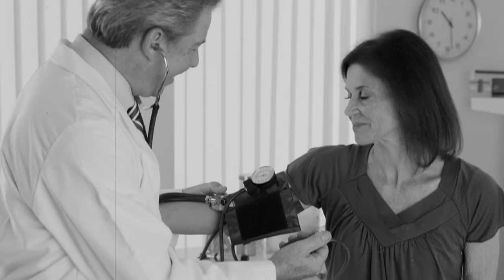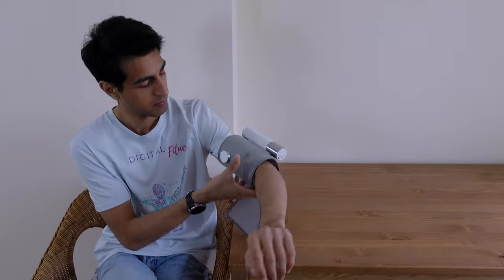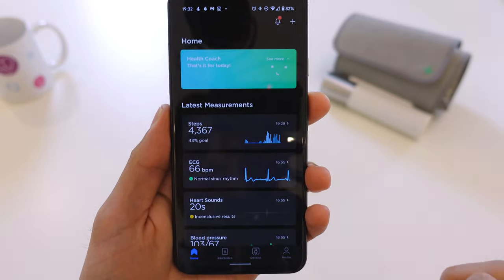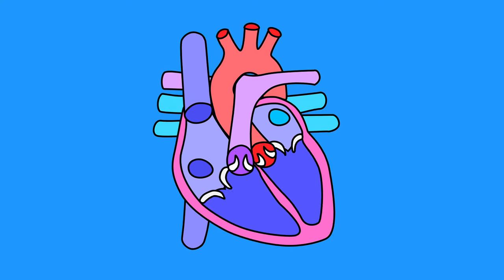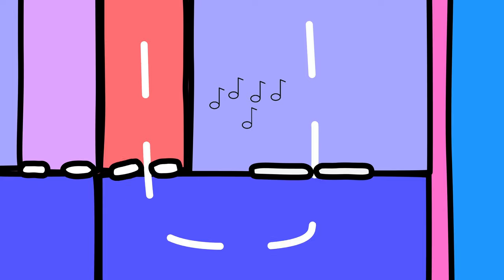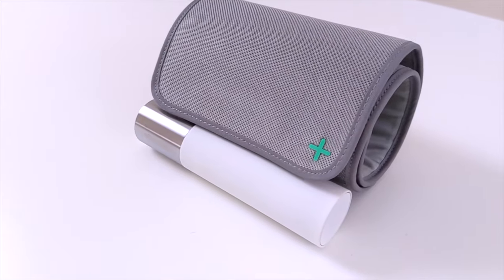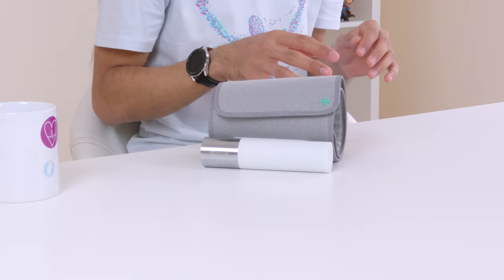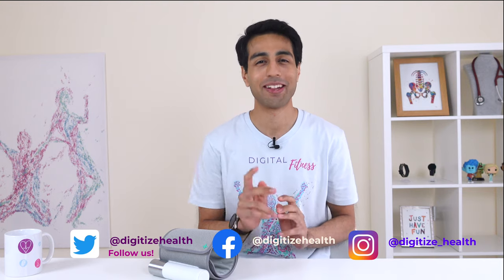The Withings BPM Core: One of the Best Blood Pressure Machines Available in 2020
The Withings BPM Core is possibly one of the best blood pressure machines/ cuffs currently available (available on Amazon It has the ability to not only measure your blood pressure but also screen for atrial fibrillation (an irregular heart beat) and listen out for abnormal heart sounds (medically called "murmurs"). If you're looking for a blood pressure device to help you keep a track of your health or to check if you have high (hypertension) or low (hypotension) blood pressure then find out why this device is so unique in our review!

PRODUCT (WHERE YOU CAN BUY THE WITHINGS BPM CORE):

PRODUCT (WHERE YOU CAN BUY CHEAPER BUT STILL RELIABLE BLOOD PRESSURE CUFFS):
⦿ The BP Machine I have used on my patients
⦿ Reliable Blood Pressure machines (Omron)

We purchased the product in this review and all our reviews are completely independent for which we do not get paid for positive or negative reviews. Our only focus is on providing you with totally impartial advice on products that could benefit your health.

KEY POINTS:
00:00 Introduction and the why it's important to measure blood pressure
1:39 What it's like to use the Withings BPM Core
2:05 How the device detects your ECG/ EKG and screens for atrial fibrillation
2:24 How heart sounds are detected
3:03 The Withings Health Mate App
3:49 The device's ECG/ EKG measuring limitations
4:30 The heart sound abnormalities the Withings BPM Core can detect
4:56 An explanation of what normal and abnormal heart sounds are
6:25 The limitations in heart sounds detections
7:39 Final thoughts- an exciting future and what you should do next!

*As this is a health- care based channel we would kindly ask that you read our disclaimers in the below link (in addition to the ones below)*

The views contained in this video by me (Dr Munim Moiz) are my own only and do not necessarily reflect the views of the medical profession as a whole

** The information in this video is not intended nor implied to be a substitute for professional medical advice, diagnosis or treatment. All content, including text, graphics, images, and information, contained in this video is for general information purposes only and does not replace a consultation with your own doctor/health professional. We are not responsible for the accuracy or reliability of content contained in external sites linked **